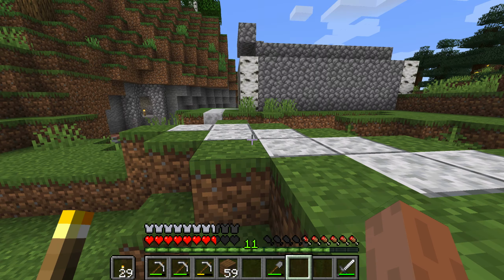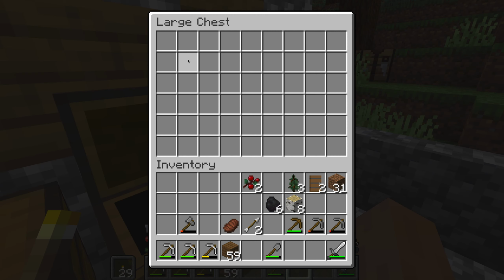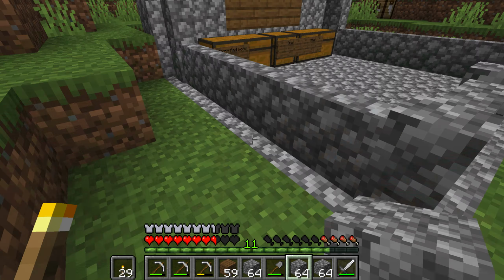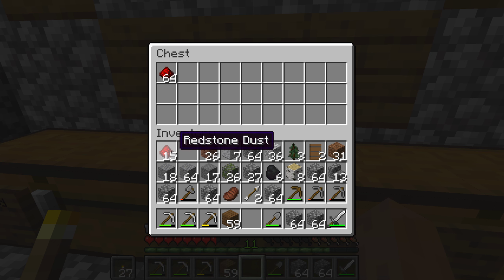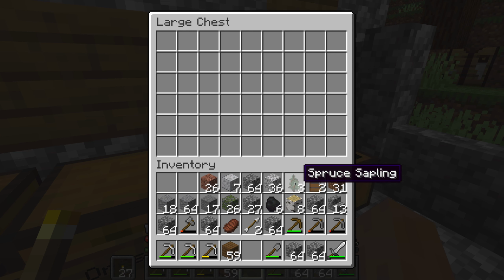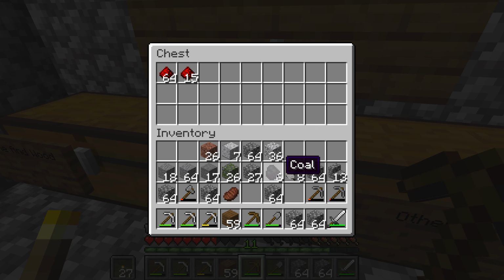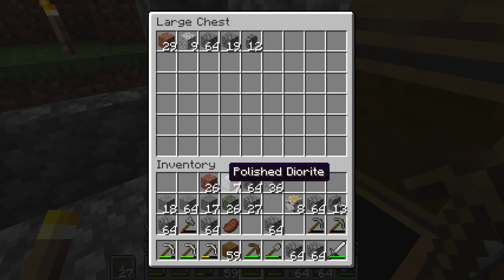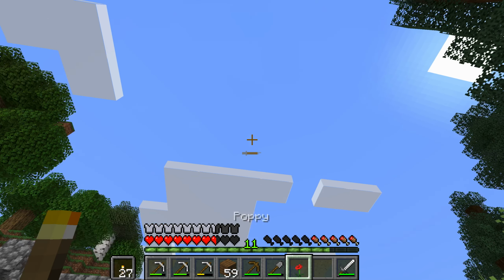Ep10 The Series - Smiley Storage!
This is a video about this minecraft series I am doing and making a smile storage.